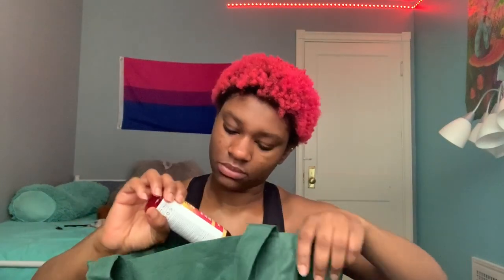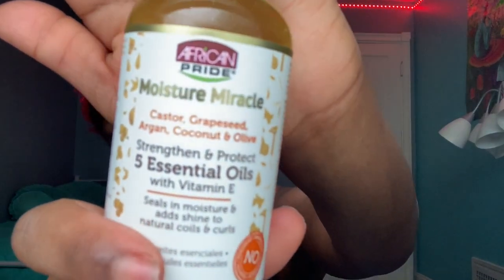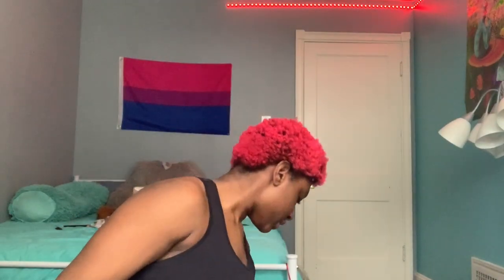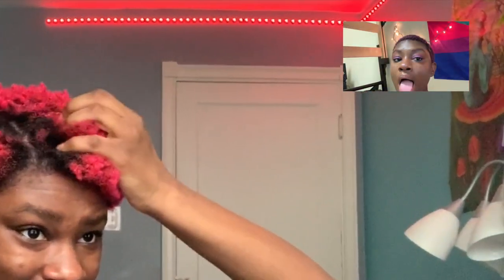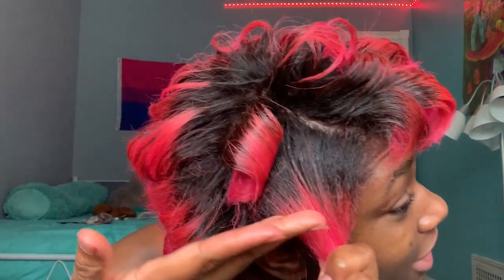Curling My Short 4b/4C Hair | Rough Journey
Hiii! so I tried to STRAIGHTEN my hair but.. um girl- anyways, my CURLS came out nice although there were some rough patches and clearly some mistakes were made.

(This my first time doing this EVER so please be prepared for the lack of professionalism )

SOCIALS!